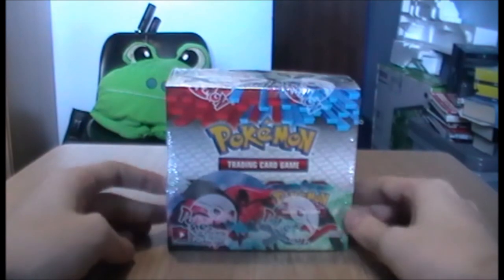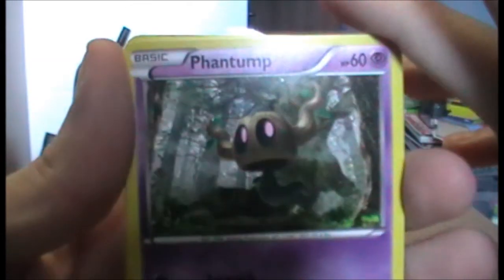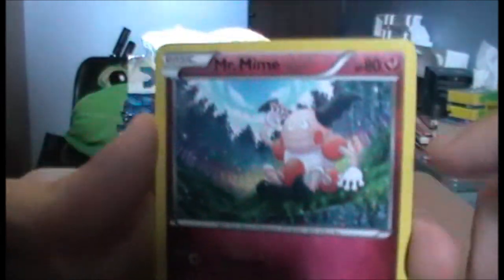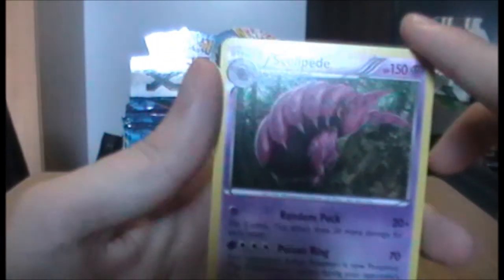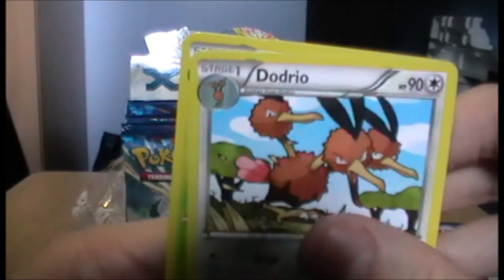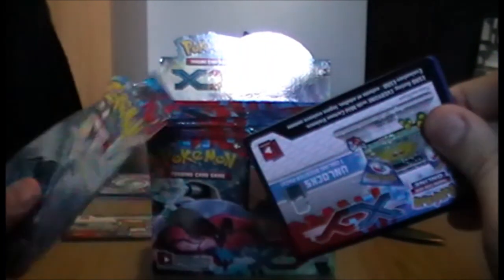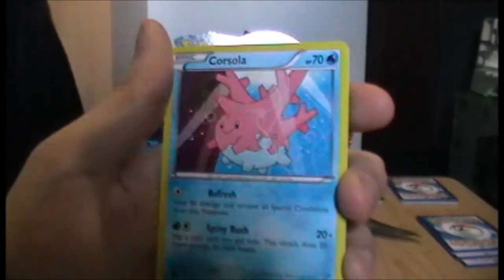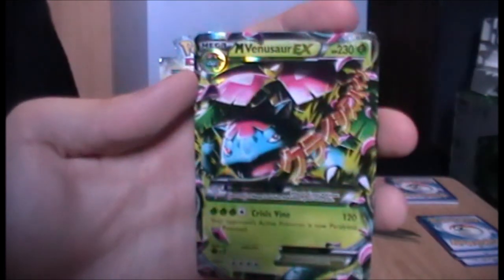PokeOpenings: XY Base Set Booster Box (Part 1)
In this video I begin opening an XY Base Set Booster Box, part two shall come soon. Enjoy :)